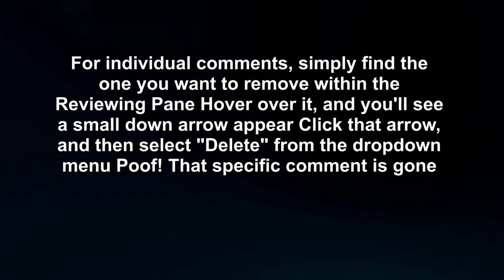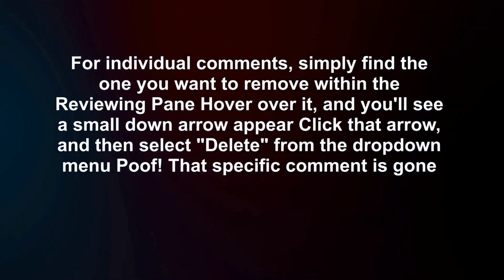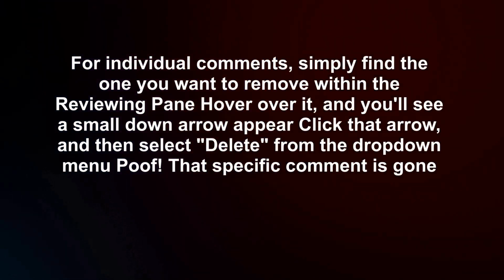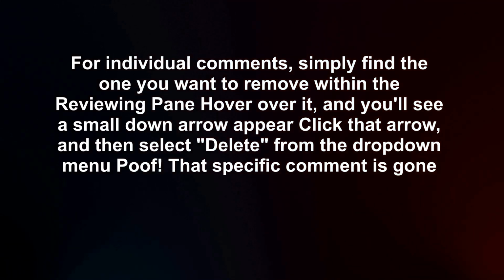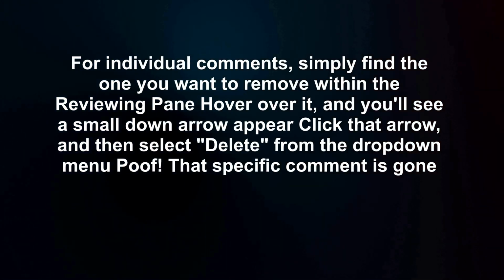How To Delete Comments In Word - GUIDE!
How To Delete Comments In Word guides you through the process of removing comments from a Microsoft Word document, whether you want to delete individual comments or remove all comments at once, cleaning up your document for finalization or sharing. Learn how to navigate the Reviewing pane, use the delete options, and ensure all unwanted feedback is removed from your Word file.

00:00 Intro
00:04 Locating Comments
00:13 Opening the Reviewing Pane
00:28 Deleting Individual Comments
00:39 Deleting All Comments